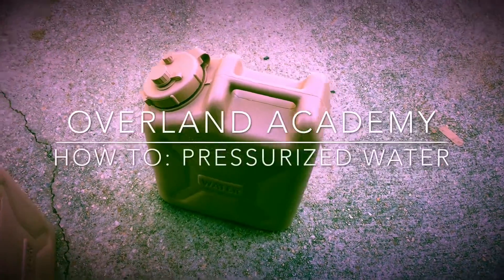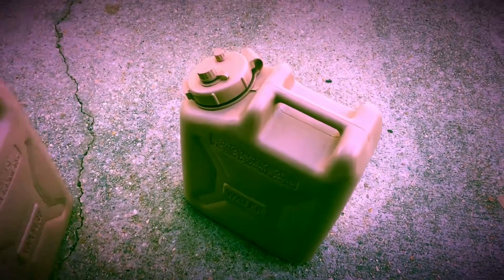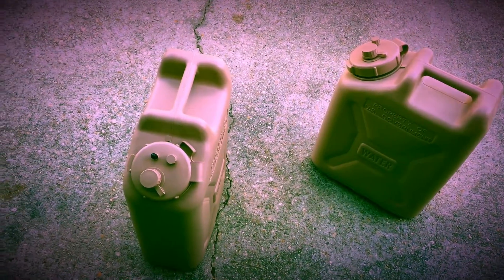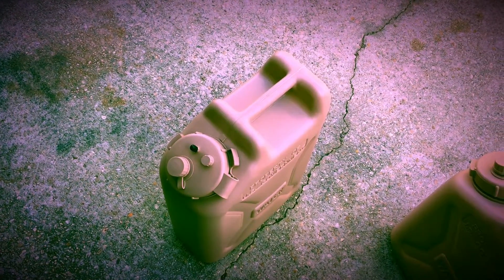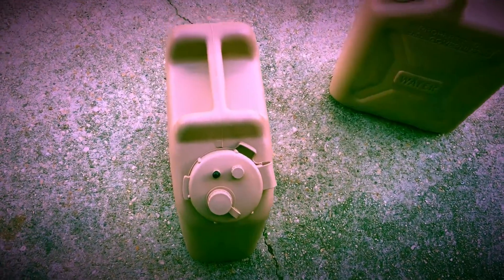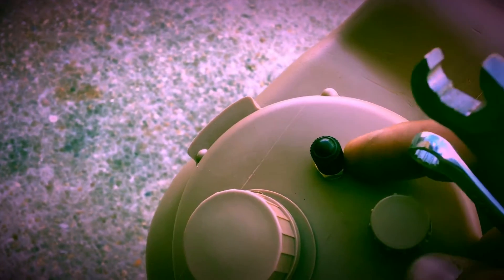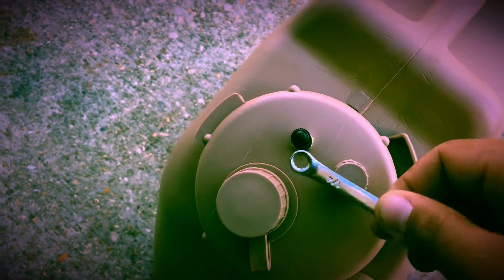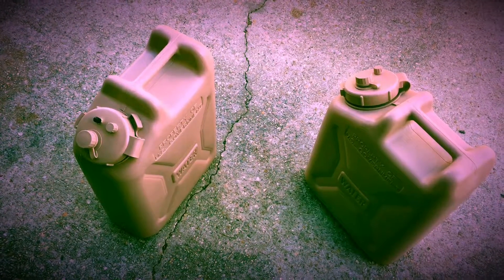How To: Pressurized Water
This is part of our pressurized water can build. We will use this while we are out to wash our hands, feet, or whatever else we need clean water for.

ok so I'm doing a how-to video on these five gallon scepter water cans, should I say scepter style water can that have pressurized water and these things are heavy-duty, made by LC industries you buy them on their website buylci.com I believe and these things are obviously watertight and if you’re really tighten them up, you can get them airtight i just wanted to show you what i did i bought these threaded Schrader valves on amazon think it was 3 or 4 bucks for a 2-pack they were a little add-on item and I just drilled a hole ended up using the 21/64 th size drill bit and it was a little bit smaller than the threaded part which is good because you did a really tight seal and it's a 7/16 th around here and I used by 7/16 th wrench, you'll need to put pressure on the top I just use the little one that a was able to put some downward pressure so it would bite in and screw in and they're able to pressurize it and i'll do another video showing the pressure water aspect of it but there it is starting to have pressurized water on the Jeep were overlanding